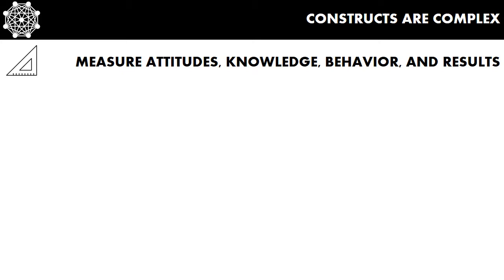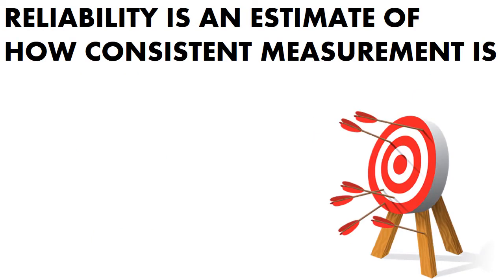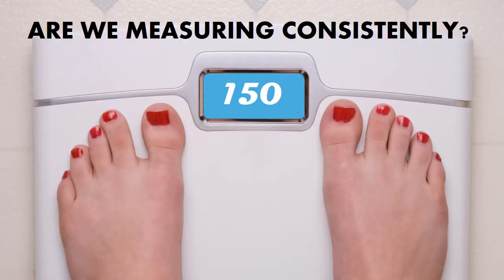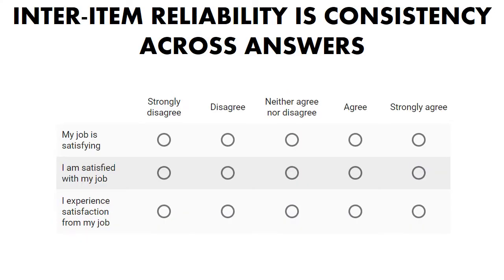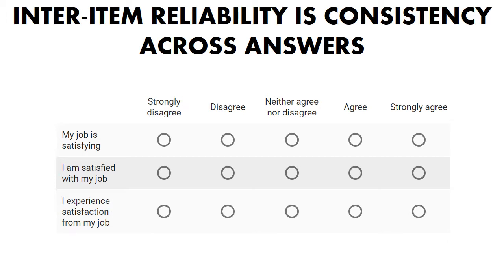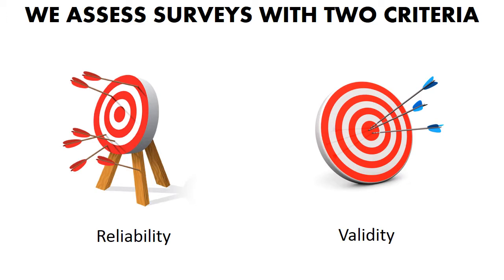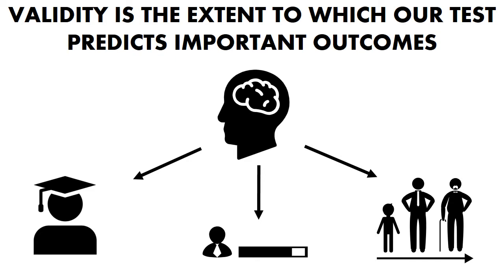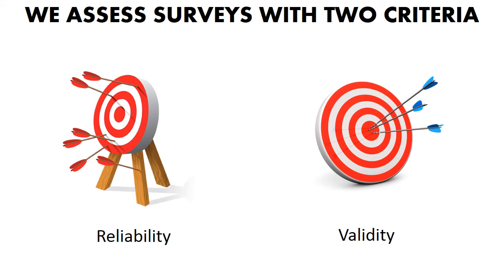OD VID measure reliability validity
Reliability is consistency in test scores; validity is the extent to which our survey predicts meaningful outcomes.